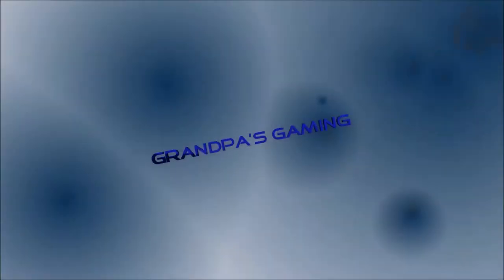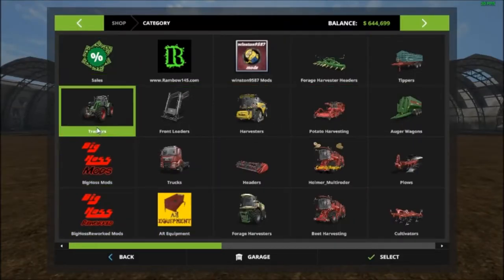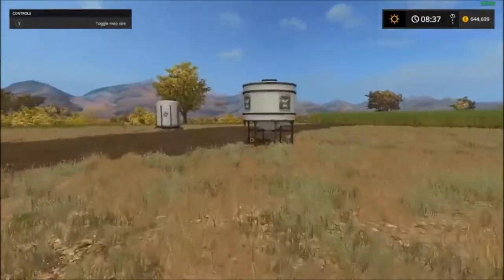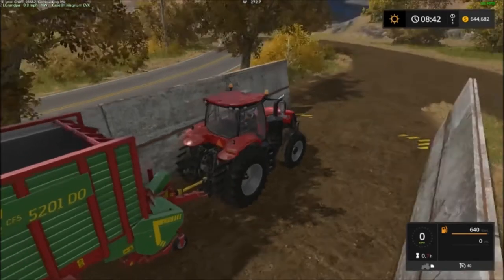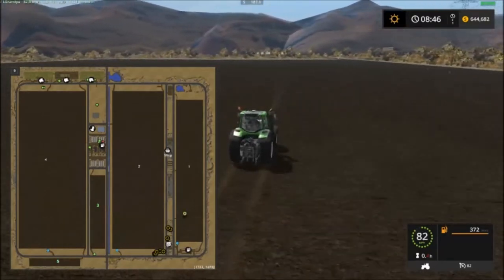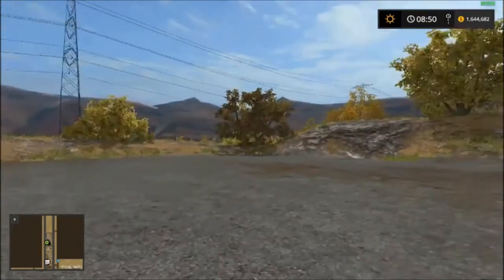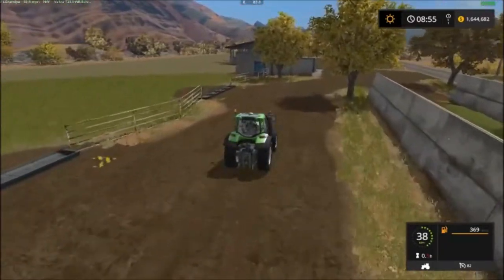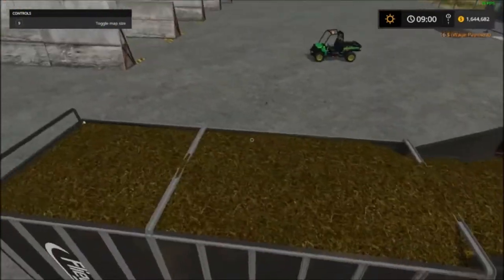Farming Simulator 17 Map review of Mustang Valley Ranch and Channel Update.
Hey every one, today I'm doing a Channel Update and map review of Mustang Valley Ranch, hope you enjoy.
The map can be found in game mods and right here:
Mustang Valley
 People I follow and support for FS17:
 Farming Simulator 17   Take on the role of a modern farmer in Farming Simulator 17! Explore farming possibilities in a new North American environment. Drive over 250 farming vehicles and equipment from over 75 manufacturers, including new brands such as Challenger, Fendt, Valtra or Massey Ferguson.